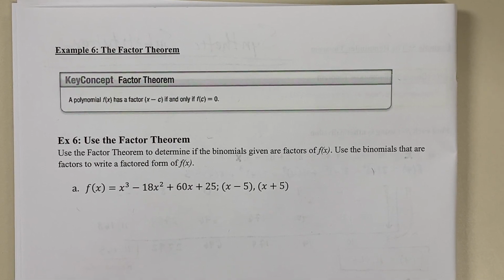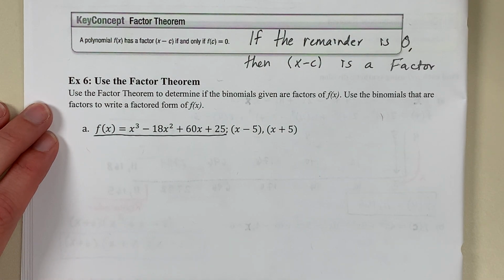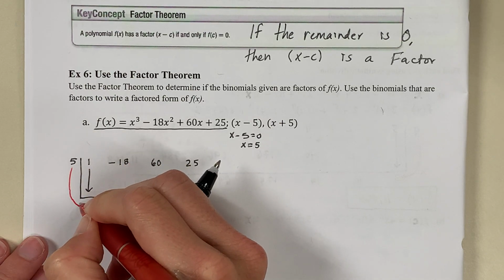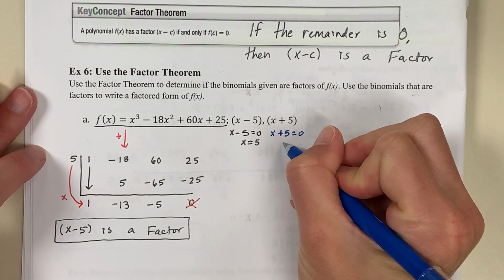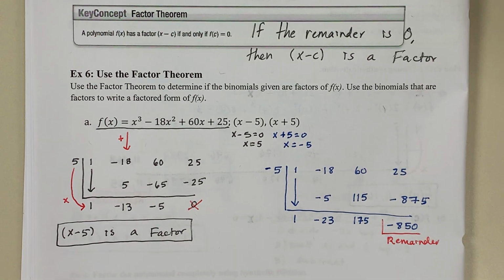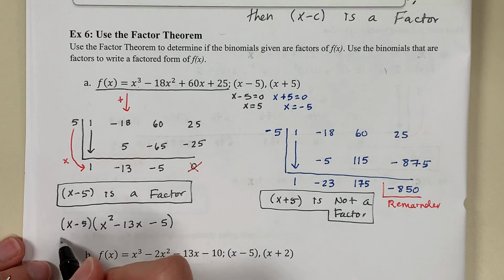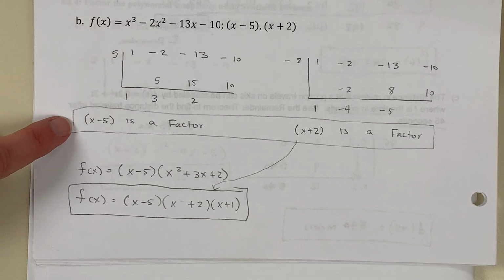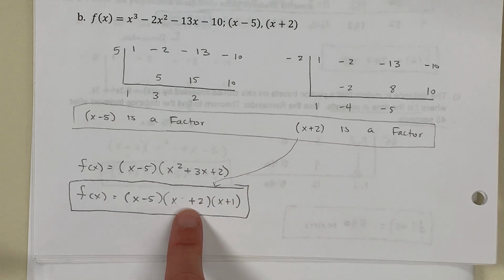2.3 Factor Theorem